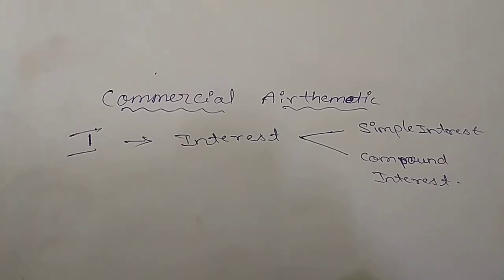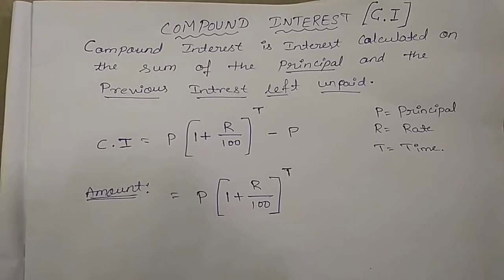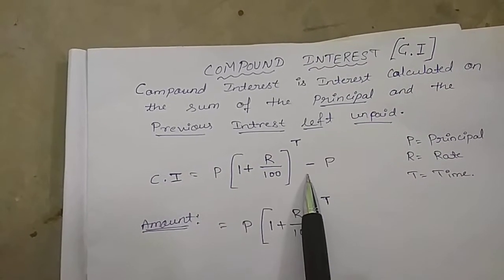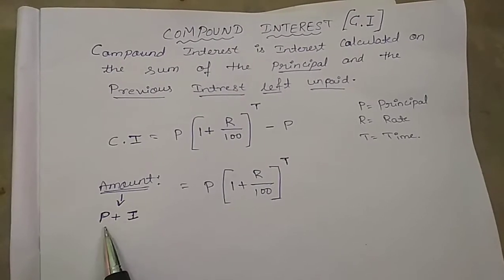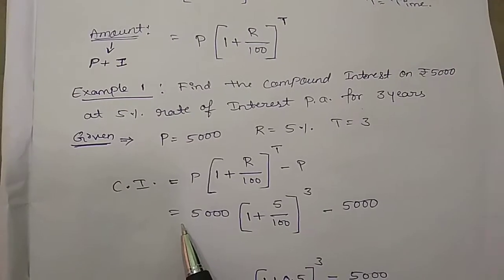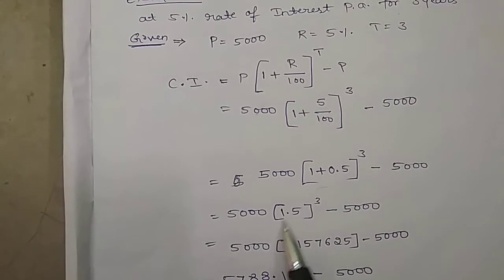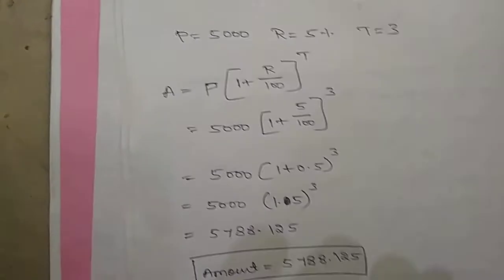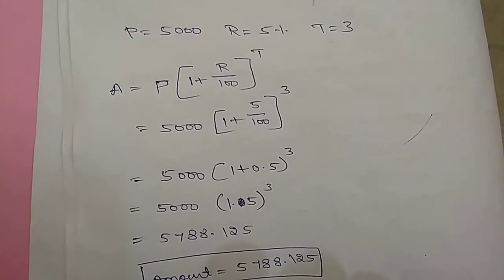How to calculate compound interest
BCU Bcom students